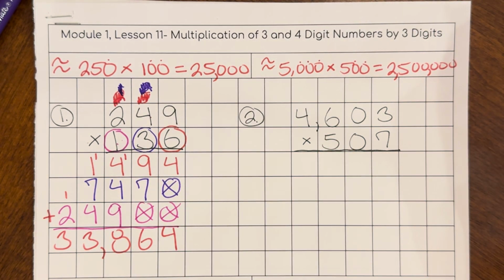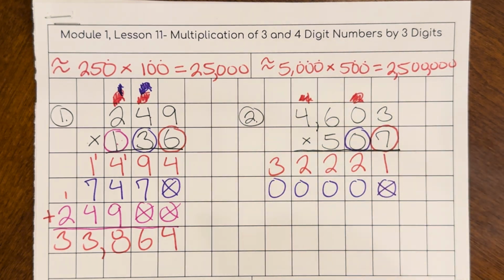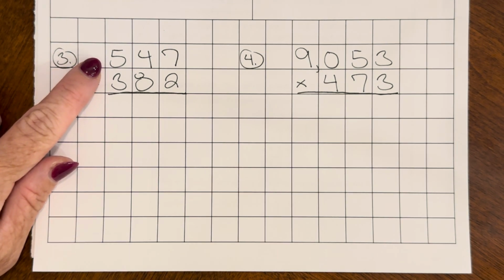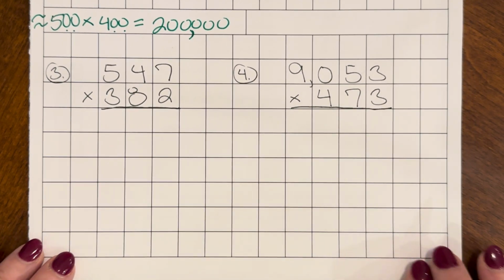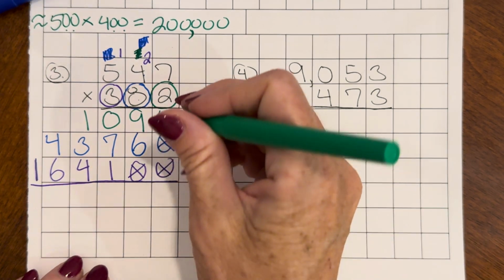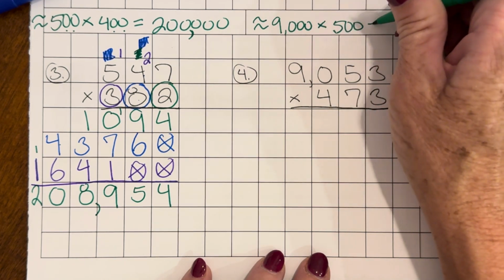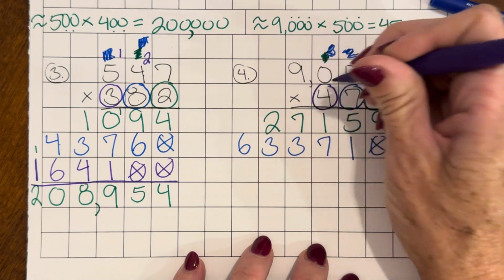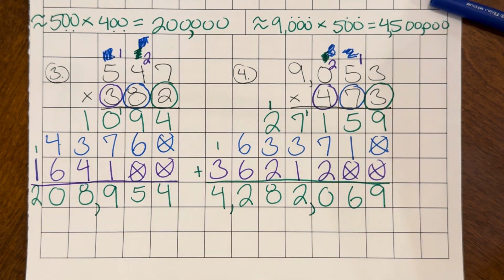Module 1, Lesson 11- Multiplying 4 and 3 Digits by 3 Digits with Regrouping.